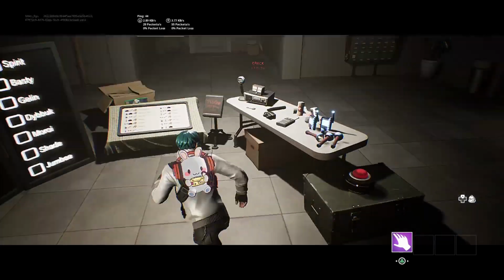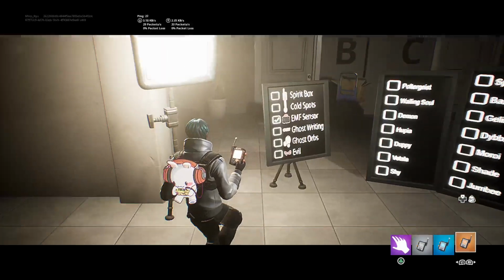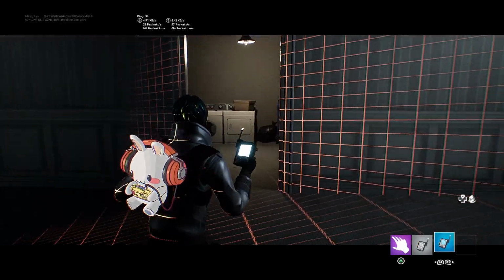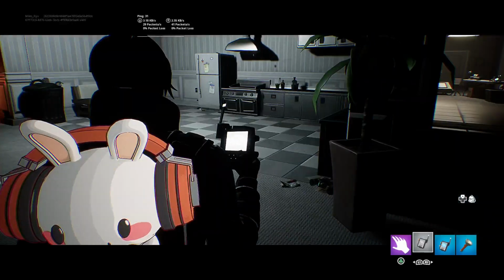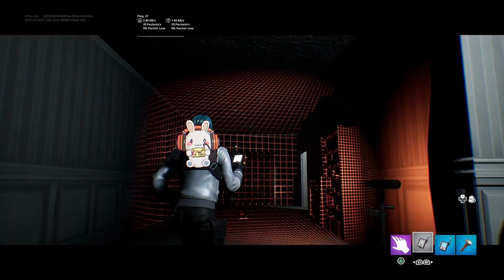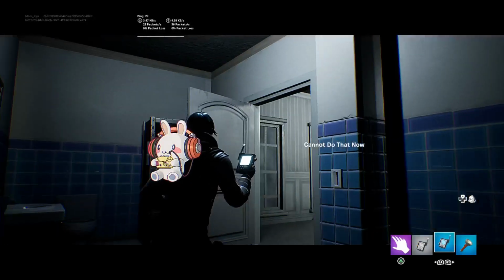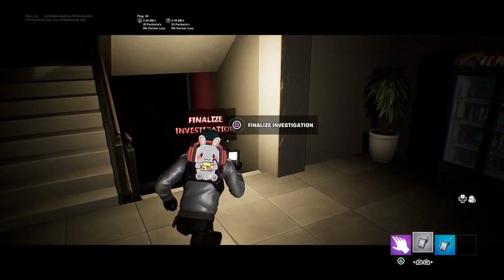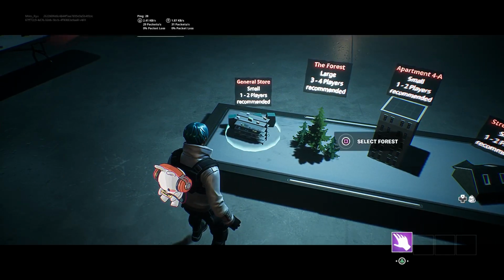204 GAMING Ep.274: Phantom Investigation - The Apartment